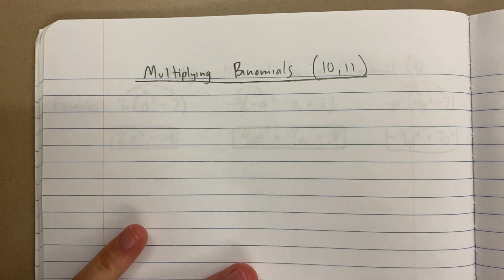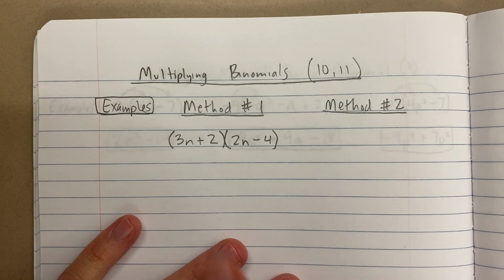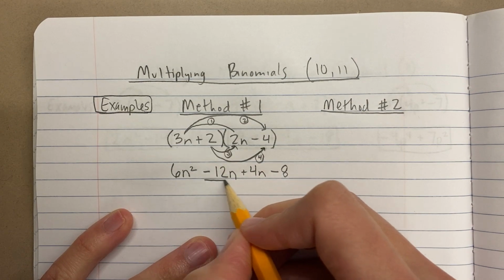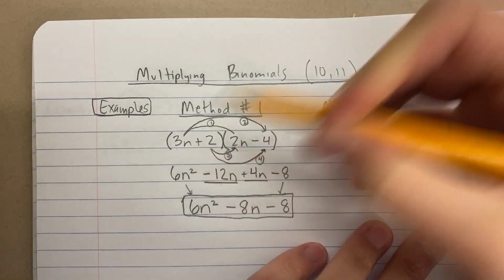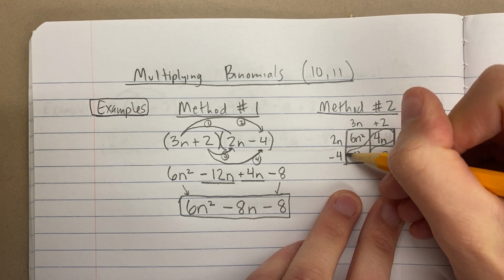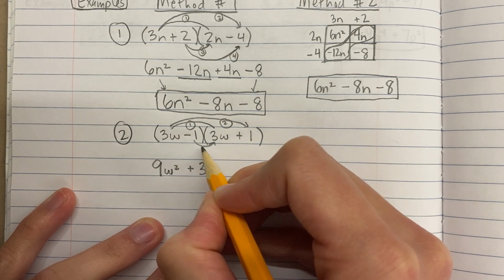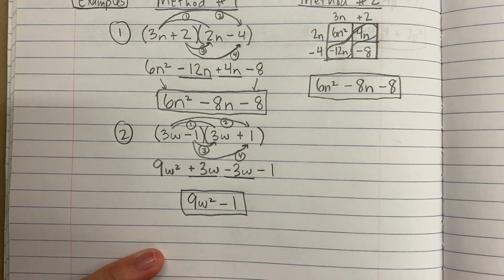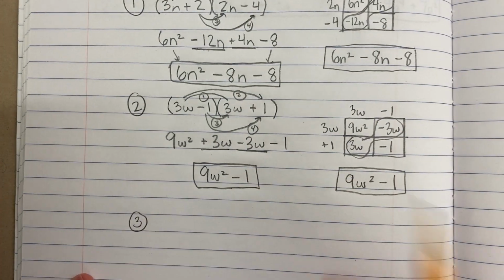Video Examples Before Assignment 10 and 11